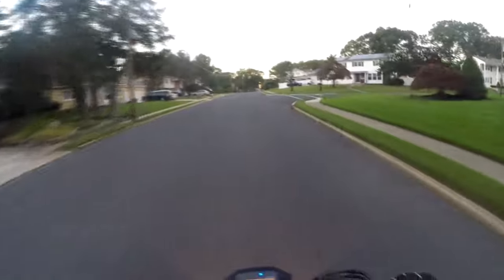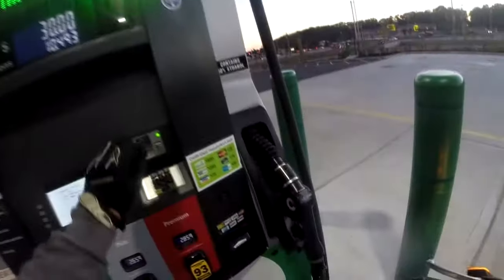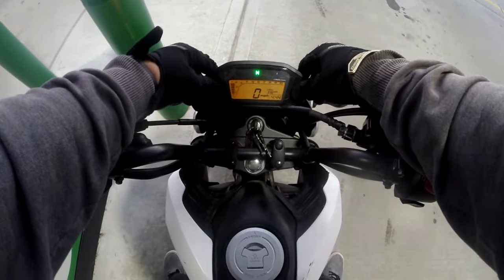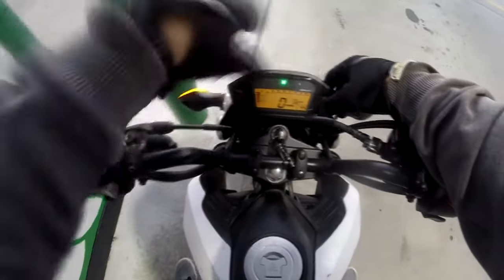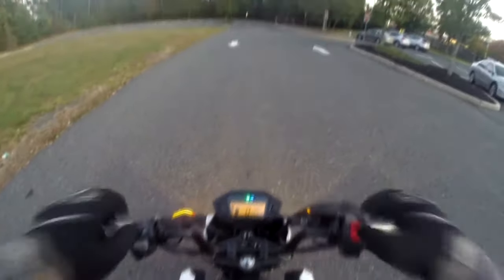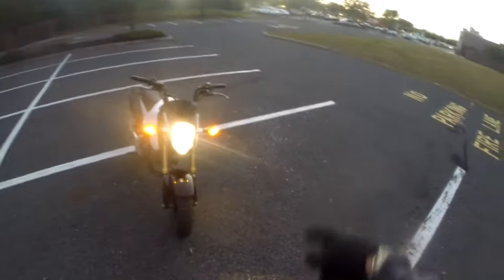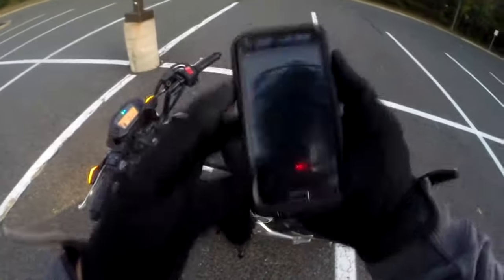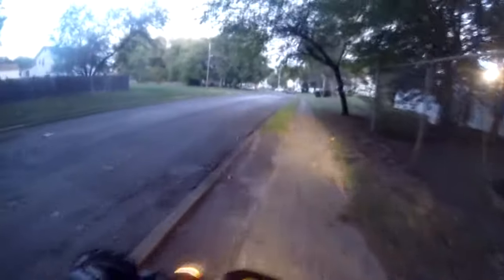yup, anotha one. dj khaled